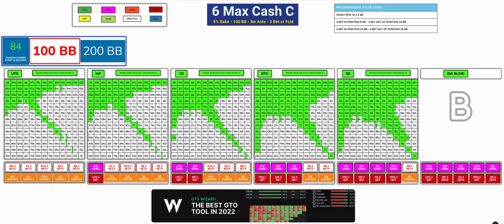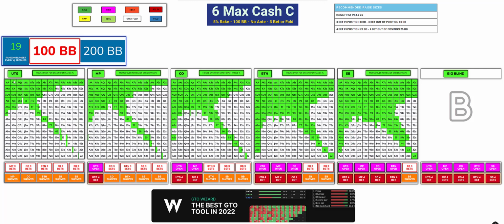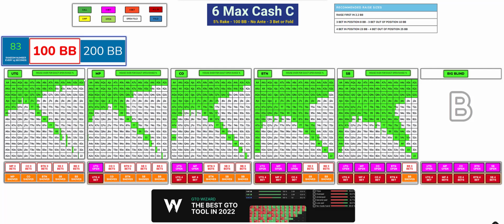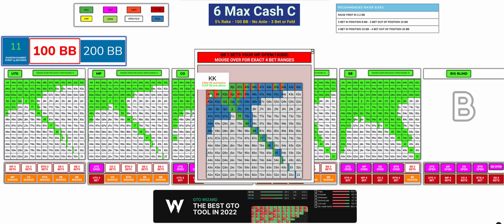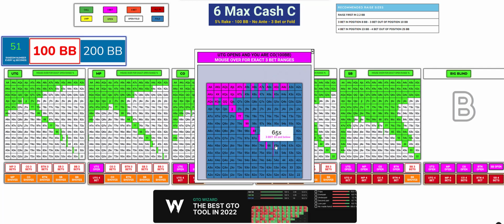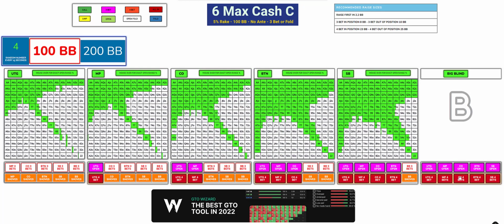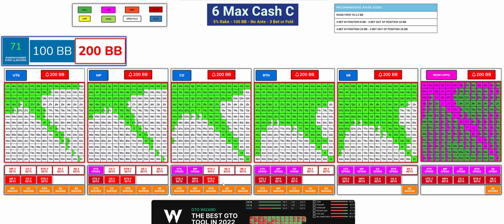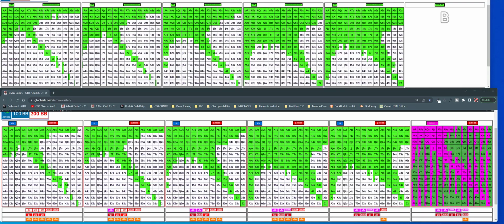GTO Charts Update 200 BB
We have updated our 6 Max Charts to now include 200 BB.
Don't feel lost playing Deep Stack Poker any more. Know what to do Pre-Flop 200 BB Deep.